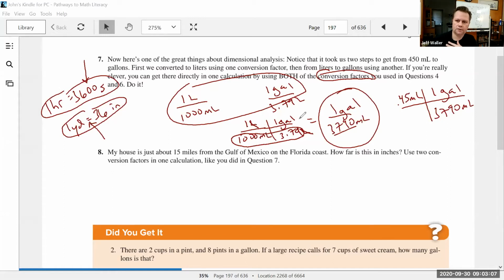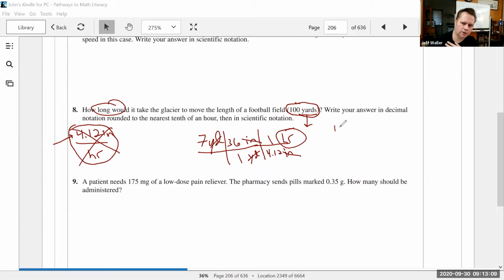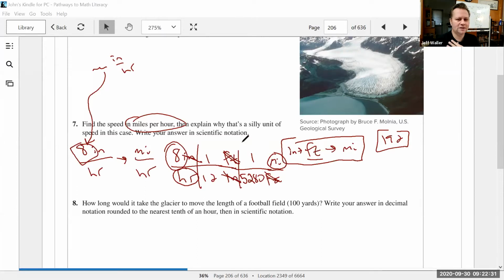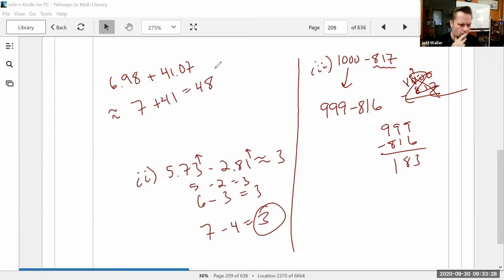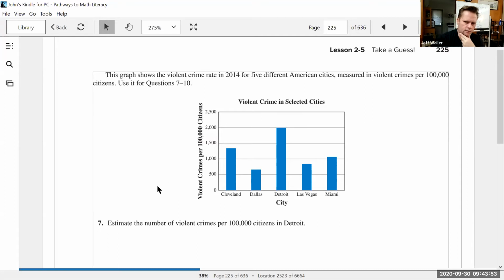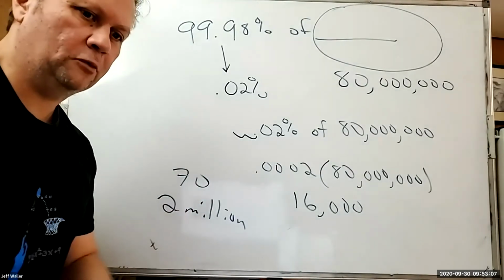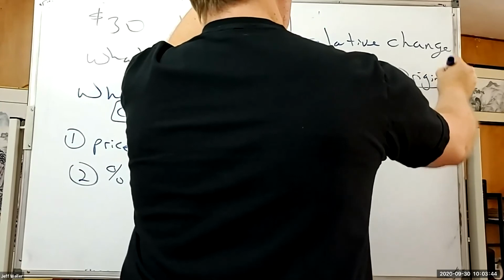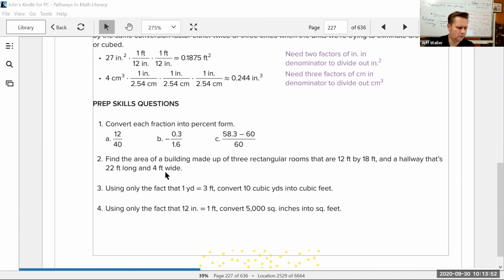Math 96 Sept 30 Lecture